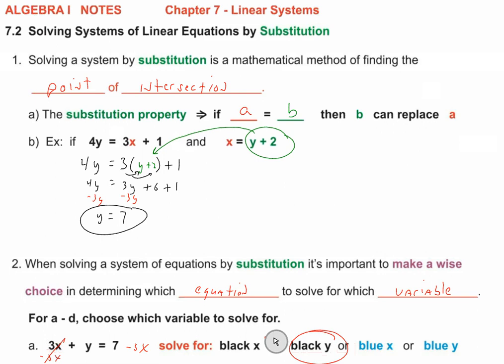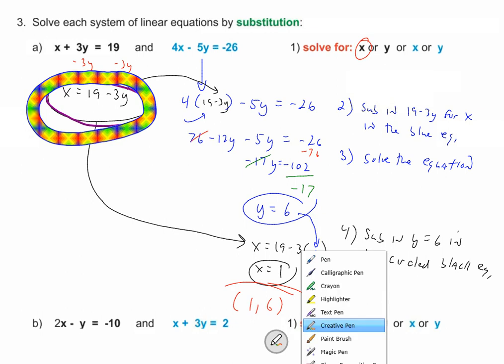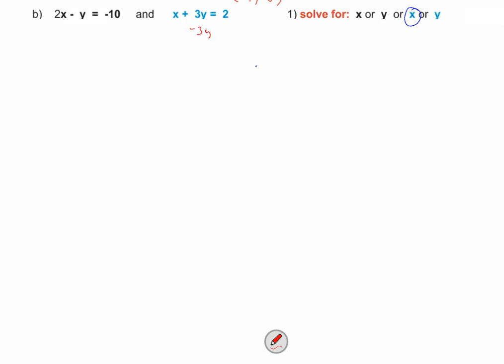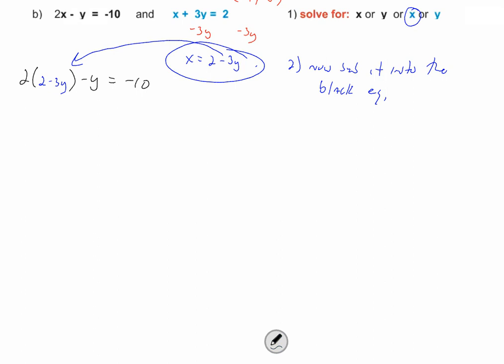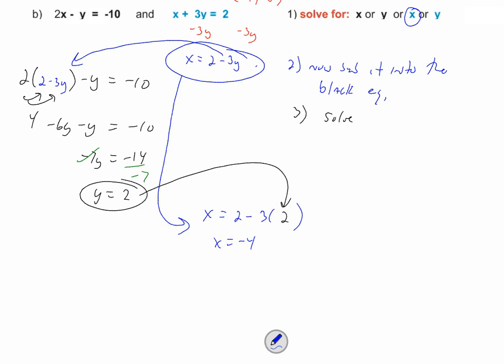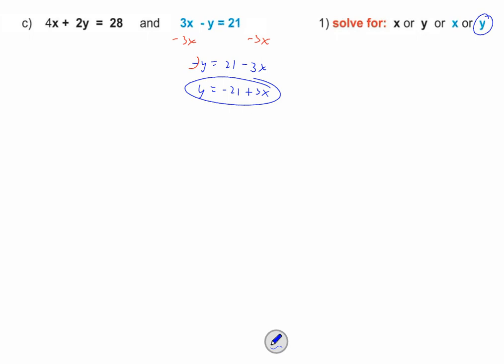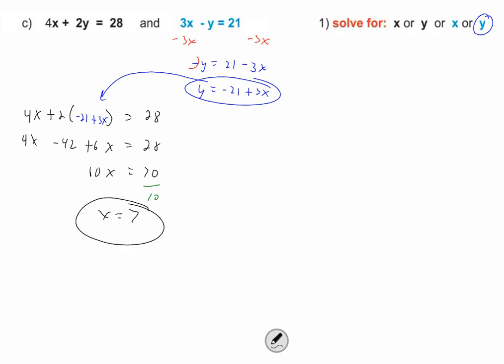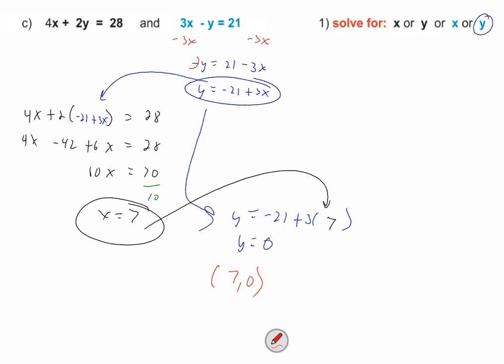Algebra 1 Lesson 7.2 Solving Systems of Linear by Substitution Part 2 by Rick Scarfi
The lesson quickly reviews the main concepts of solving systems by substitution and includes a couple of examples.